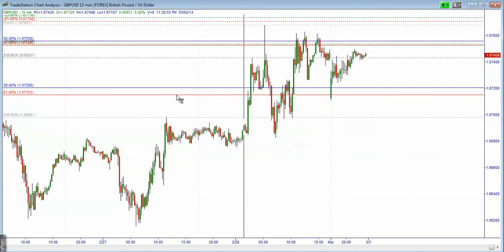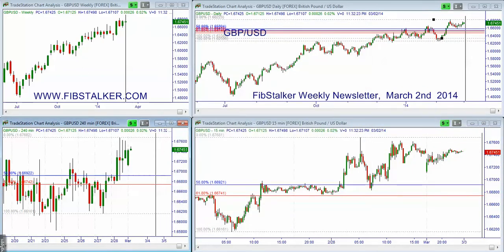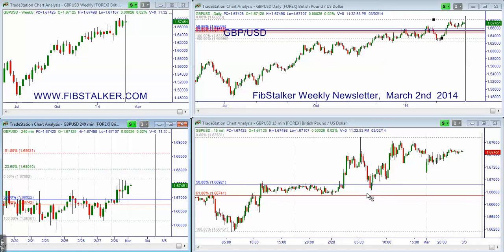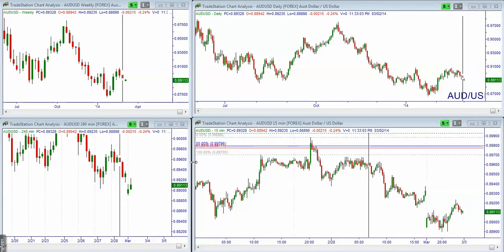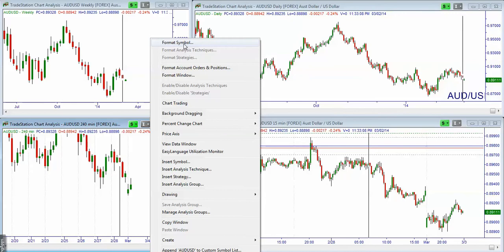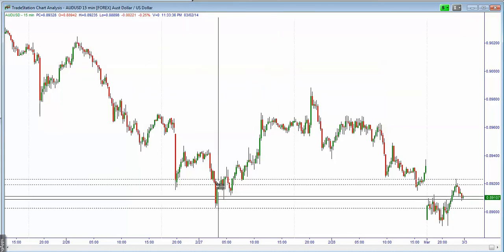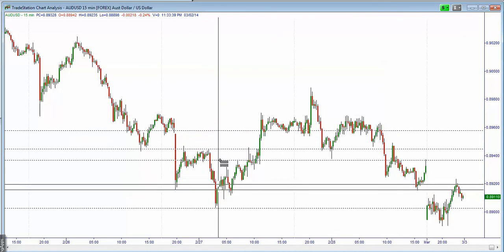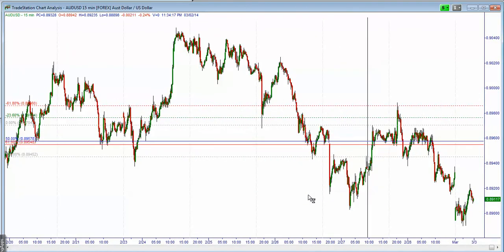GBPUSD & AUDUSD Weekly Review, Analysis & Forecast, March 2nd 2014